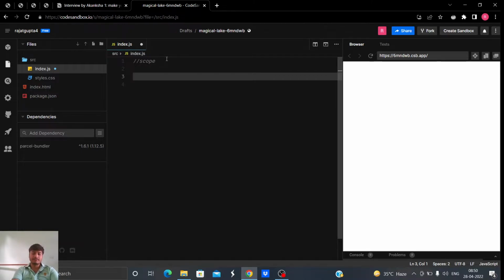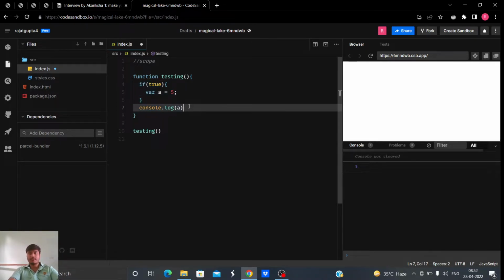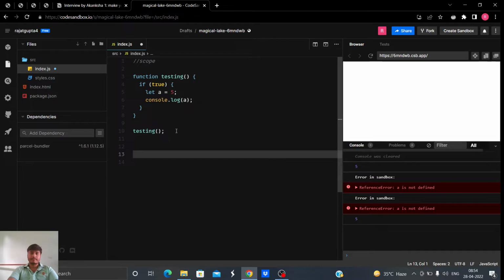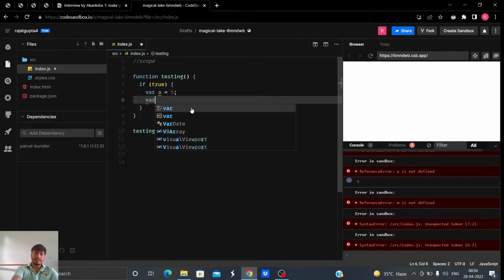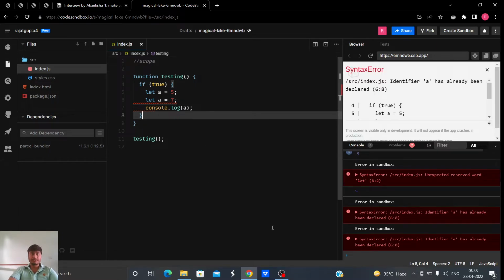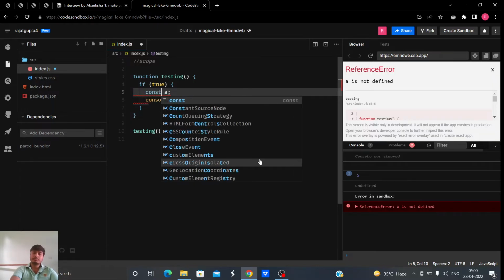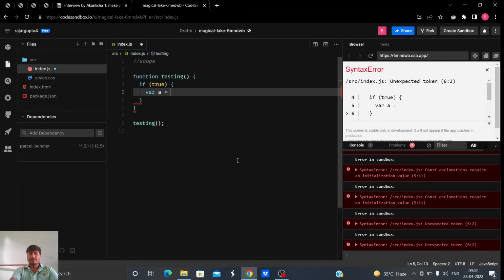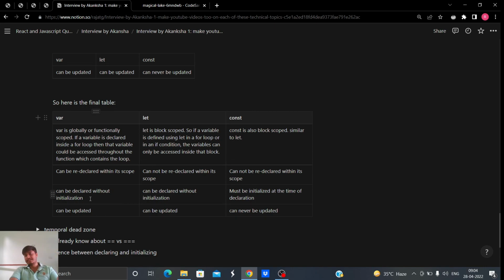4 clear differences between var, let, and const with examples in JavaScript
4 clear differences between var, let, and const with examples in JavaScript